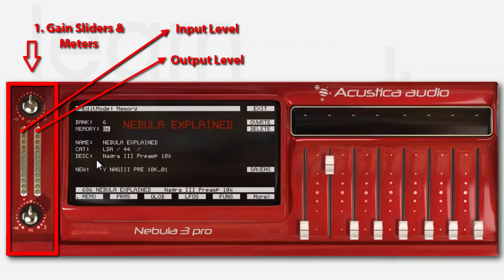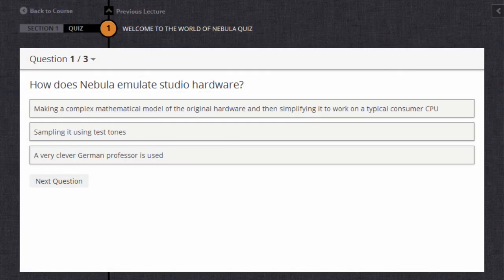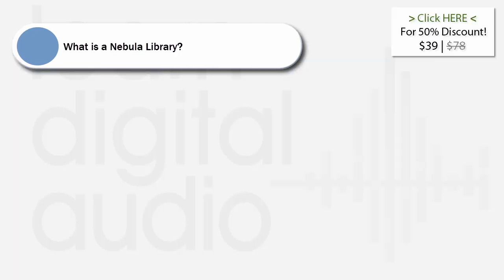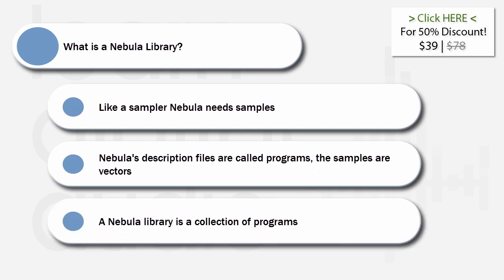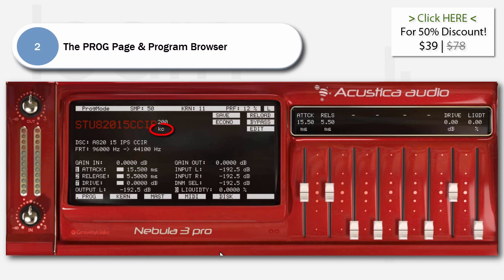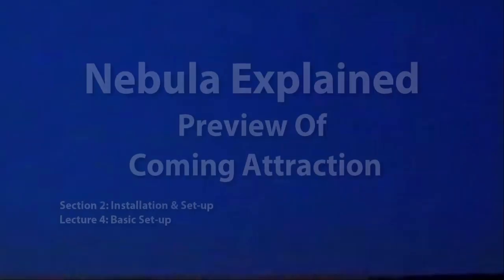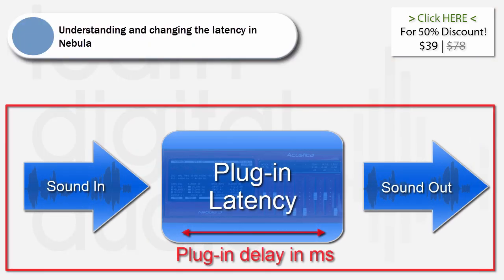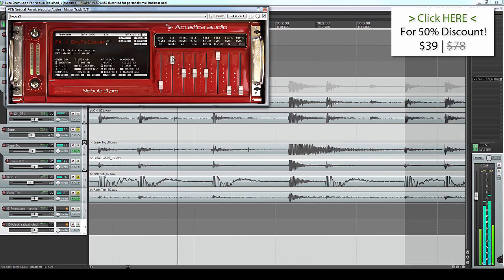Nebula Plug-in Explained | Starter FREE Taster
- Everything you need to know in one comprehensive course, no more hours wasted searching forums.
- Optimise Nebula and your DAW so they work perfectly together at the lowest latency and highest sound quality possible.
- Understand and tweak Nebula’s engine so you can take advantage of all its advanced features.
- Improve your listening skills and hear into the ‘dynamic dimension’ Nebula opens up.